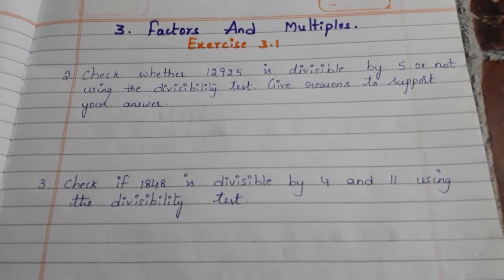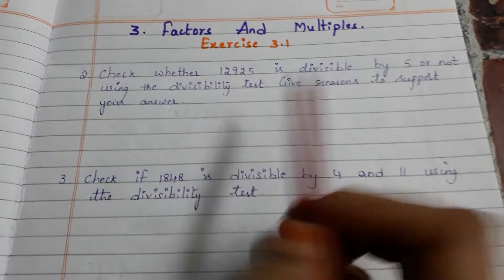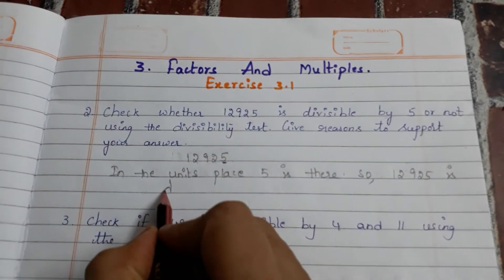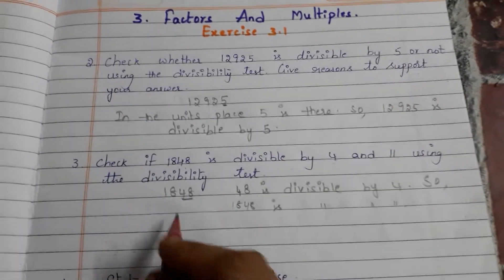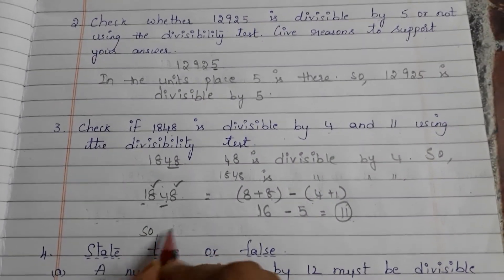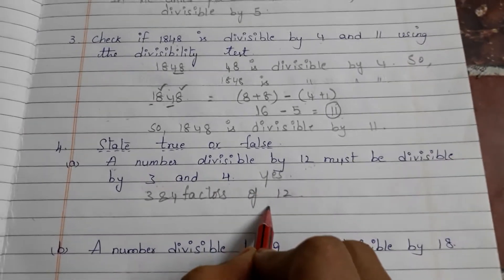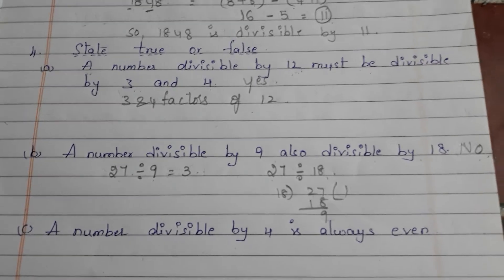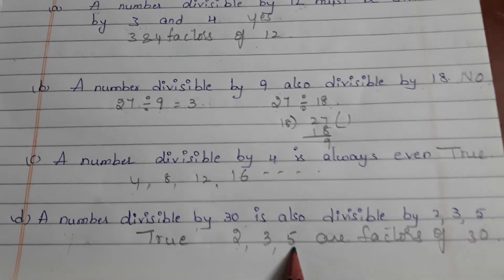Exercise 3.1 for class 5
In this video I explained the questions 2,3,4.
I hope this video is very helpful for parents who don't know about the math concepts so that they can easily explain to their children.